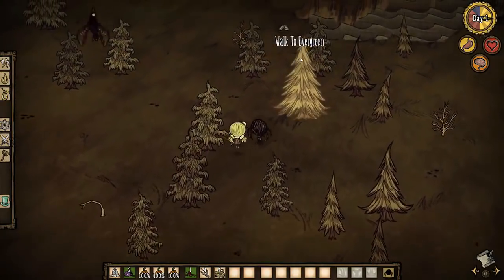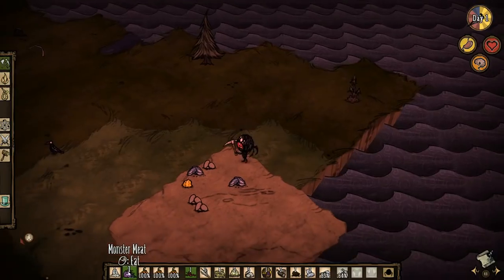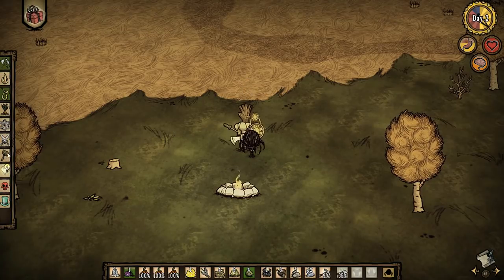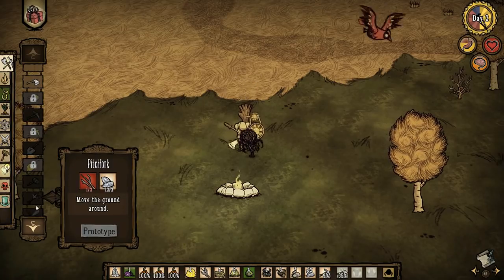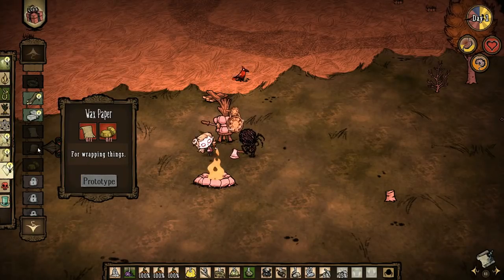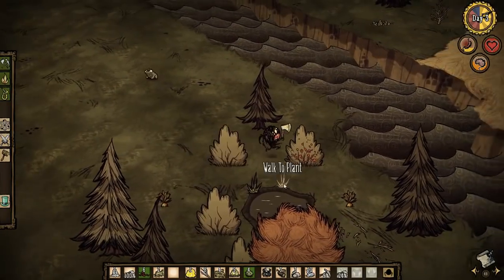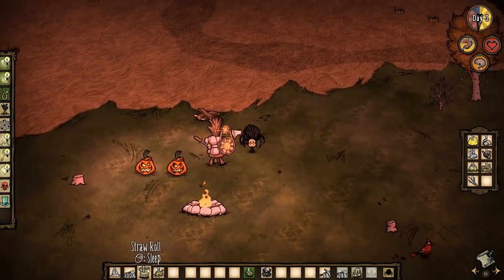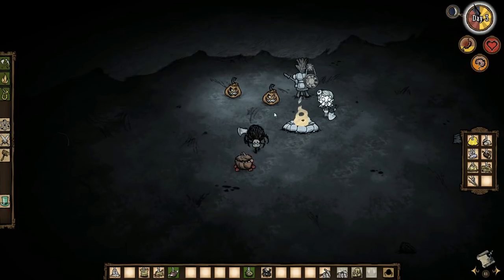Don't Starve Together w/Skimm pt1: I Am Spiderman!!!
Myself and Skimm play some Don't Starve Together.  I'm a noob, he's somewhat competent, what could go wrong?  Seriously, we know that we're bad, so don't flame us, just trying to learn the game.

Intro/Outro music by DJ Quads.  Check him out!